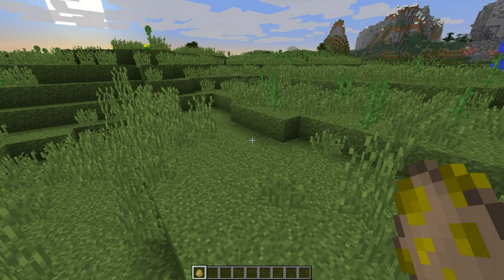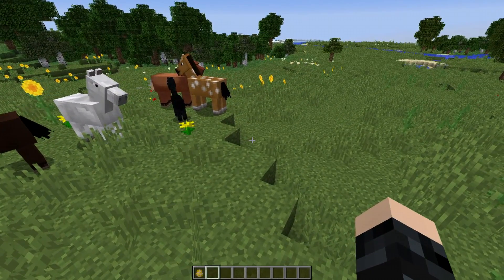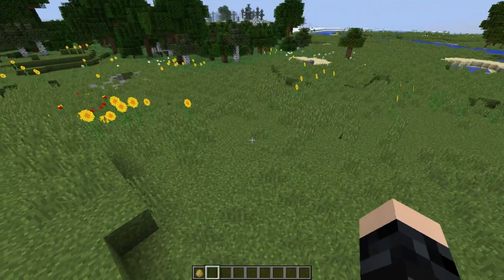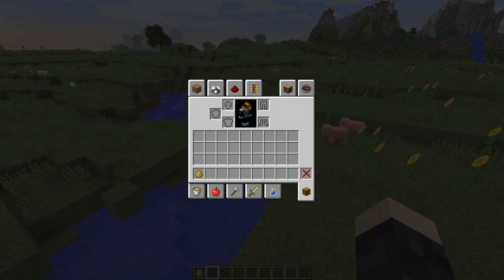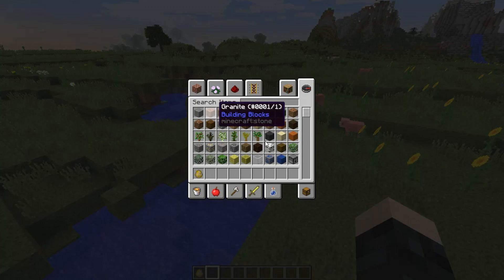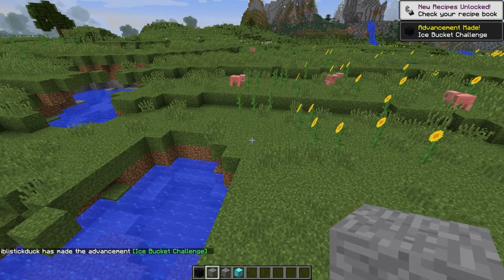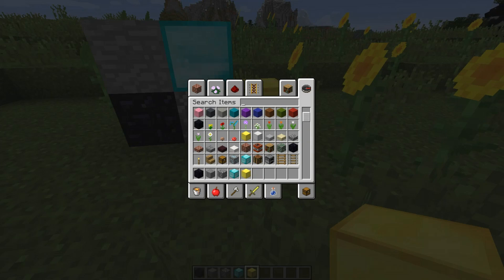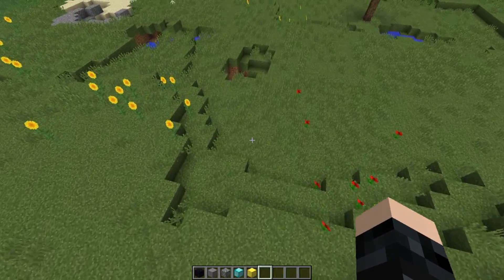snapshot 17w45a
in this video we tack a look at minecraft snapshot 17w45a